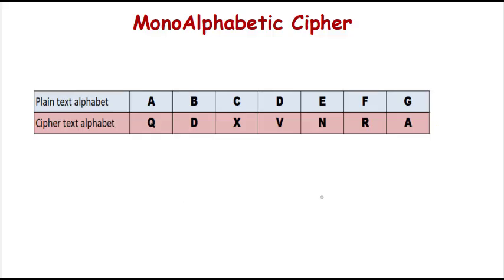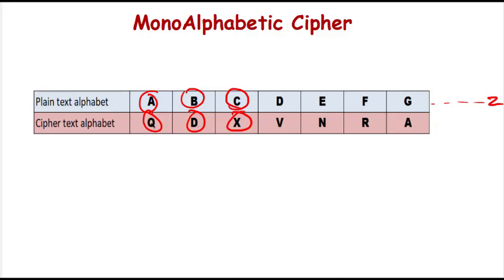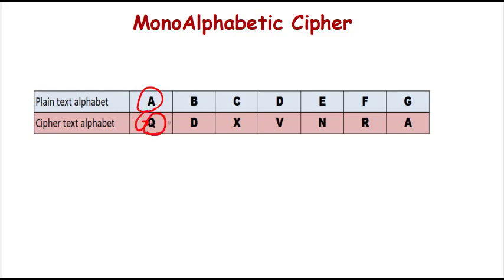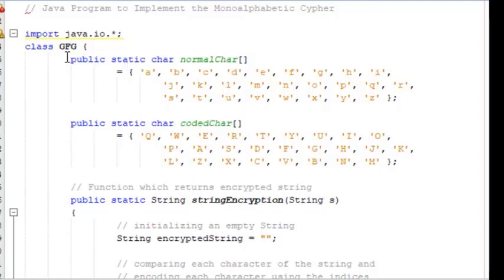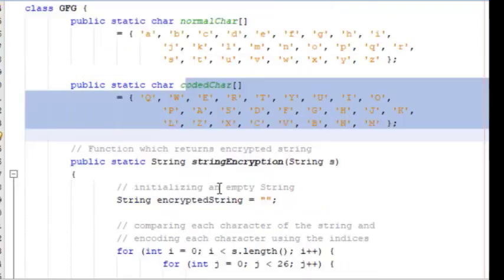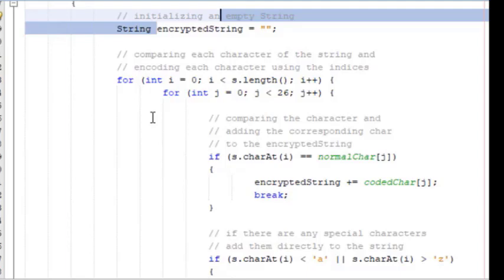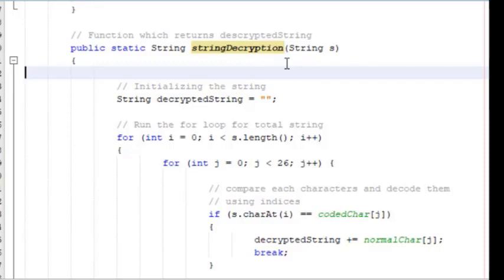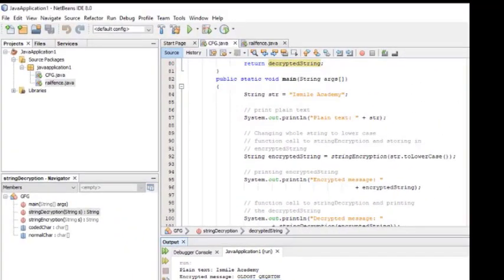Mono-alphabetic Cipher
Monoalphabetic cipher explainantion with java code

Link for the java code is shared in the railfence cipher of this playlist